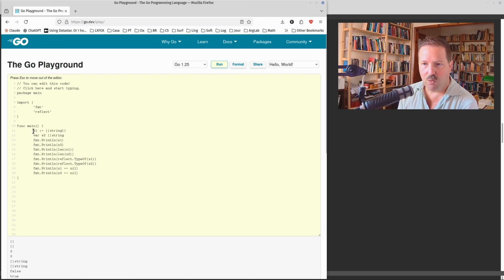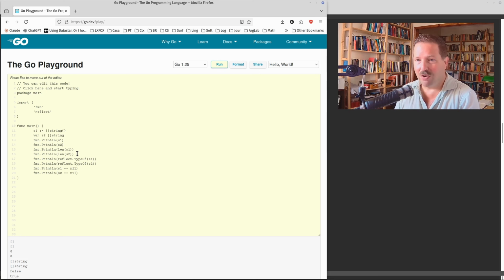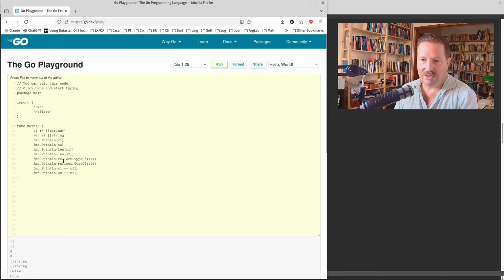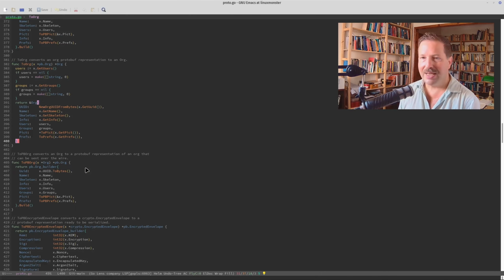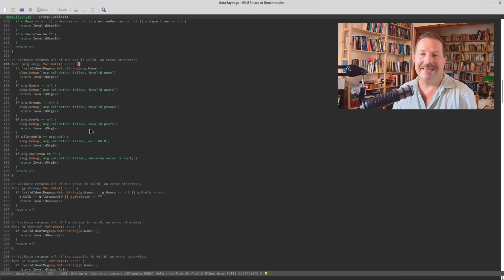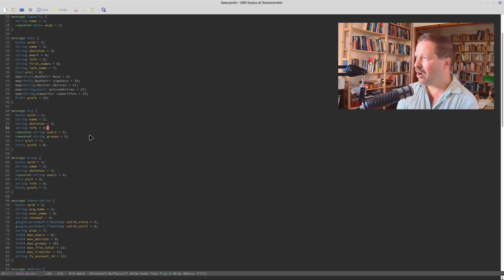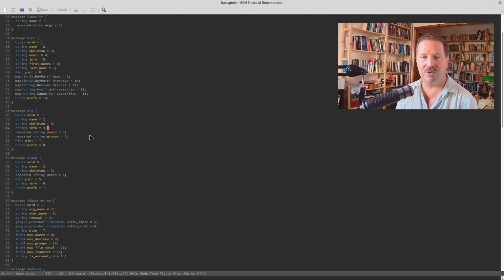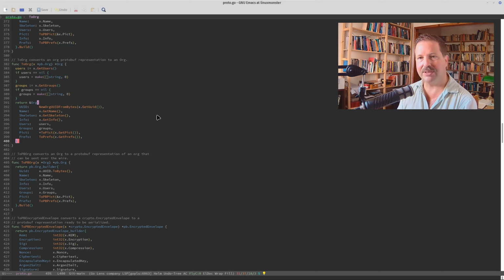Protobufs and empty slices in Go | How CRAZY is that?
I'm talking about Go's infamous nil slices and what happens when you use slices in protocol buffers and the code generated by version 3 protocol buffers in Go. I'm sure many already know this but it was new to me!